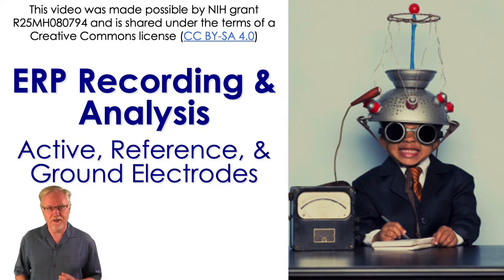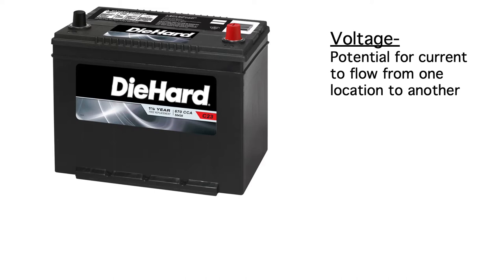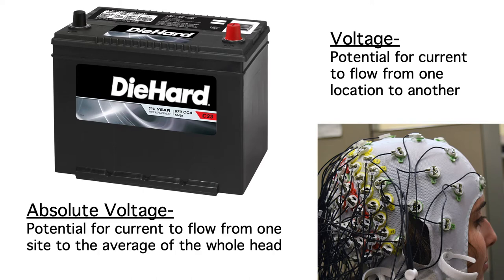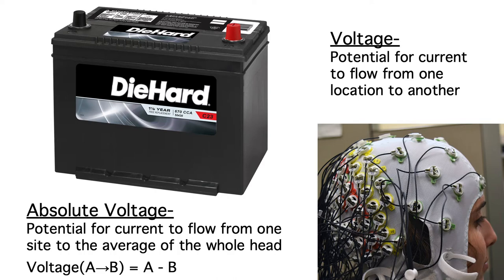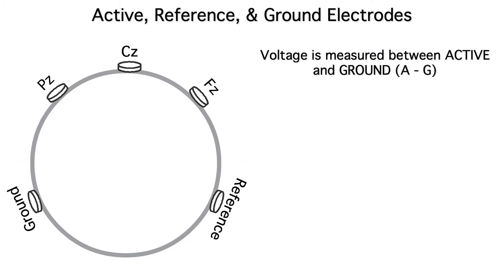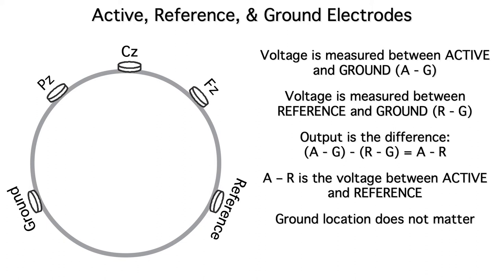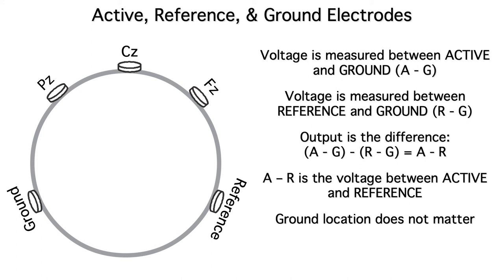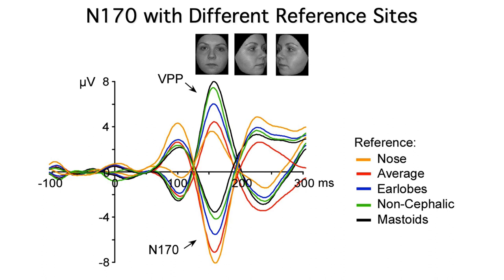Recording and Analysis 3- Active, Reference, Ground